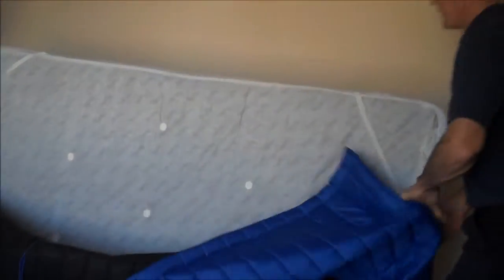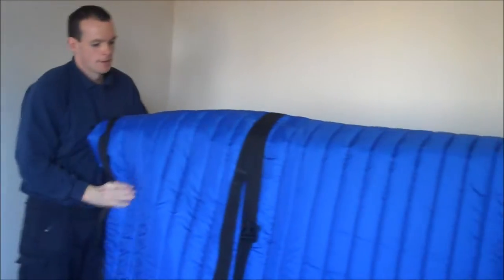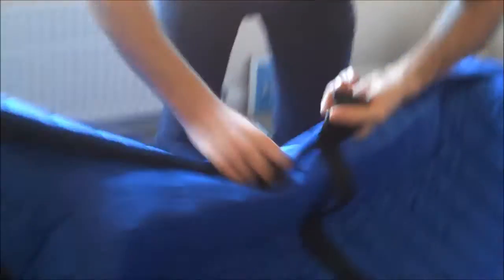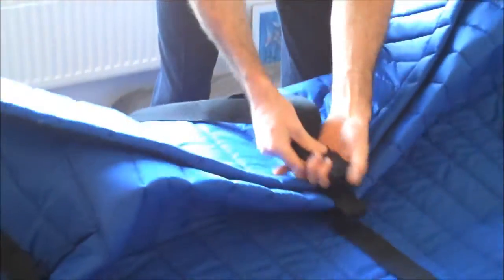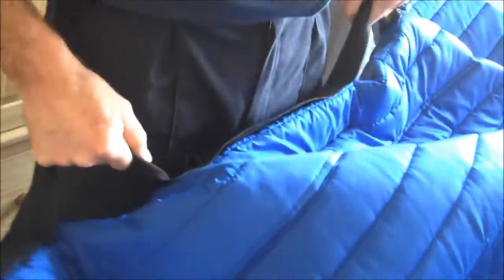Move it Removals How to Pack a Mattress